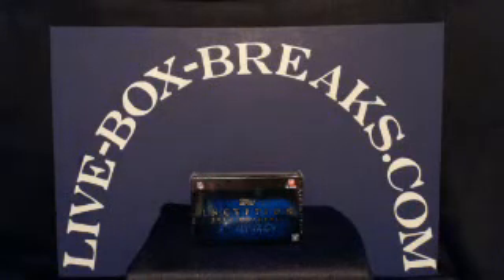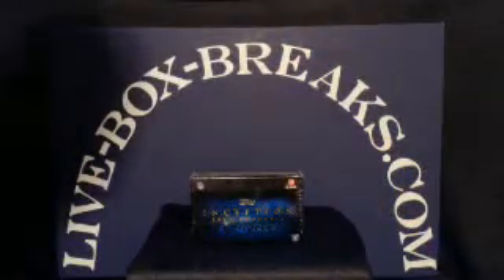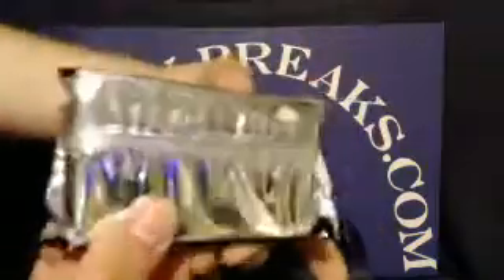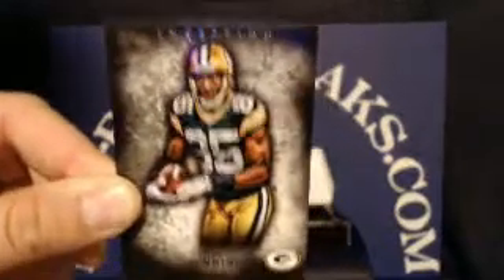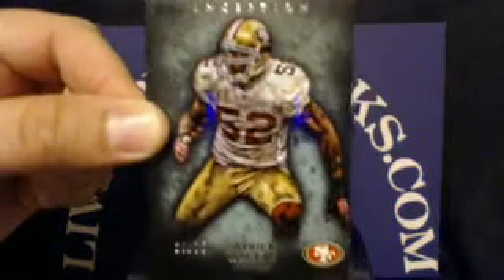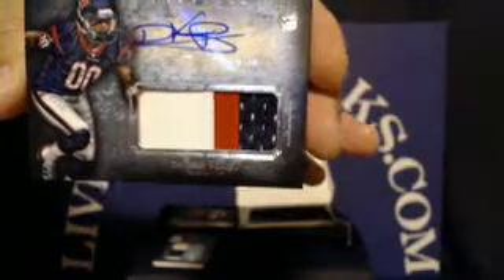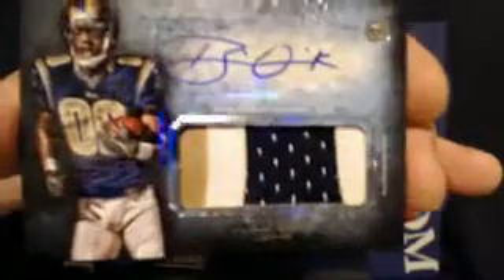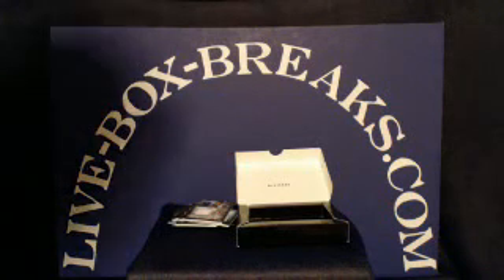LIVE-BOX-BREAKS.COM - 9/10 11PM EST ~ 2012 TOPPS INCEPTION F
LIVE-BOX-BREAKS.COM - 9/10 11PM EST ~ 2012 TOPPS INCEPTION FOOTBALL - Captured Live on Ustream